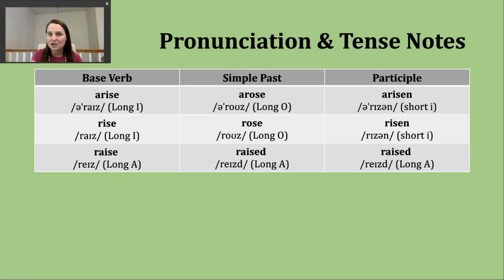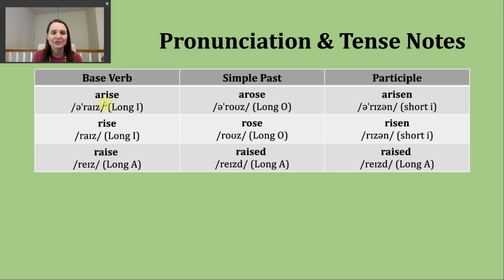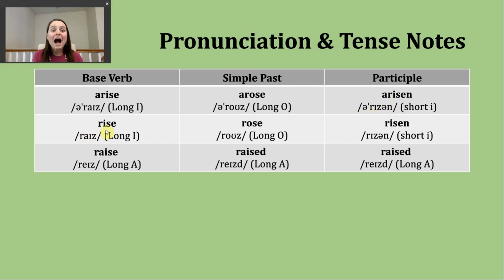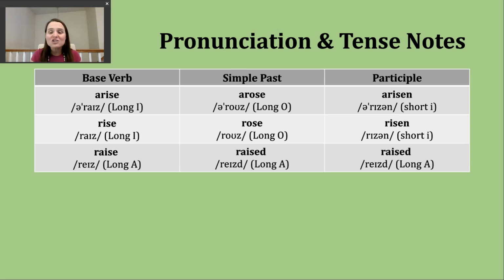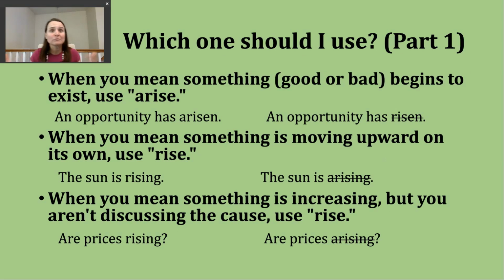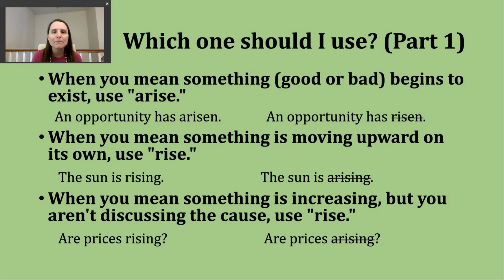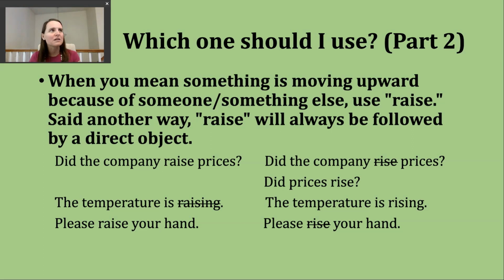Verb of the Day - Arise, Rise, and Raise - What's the difference?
This video discusses the commonly confused verbs ARISE, RISE, and RAISE.